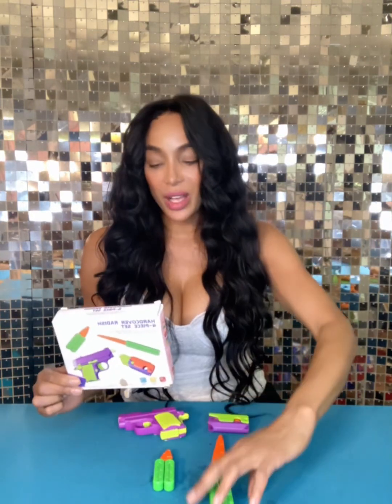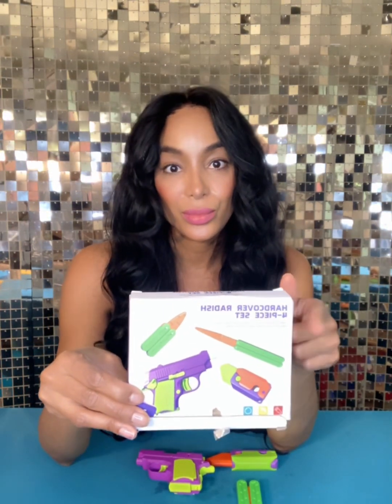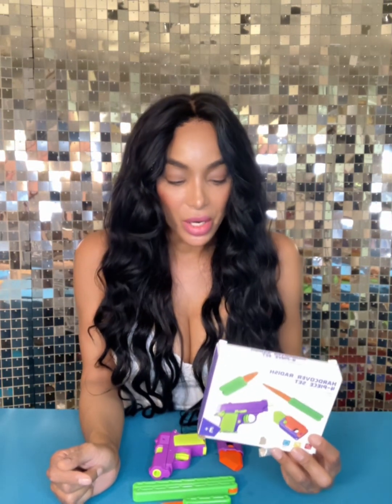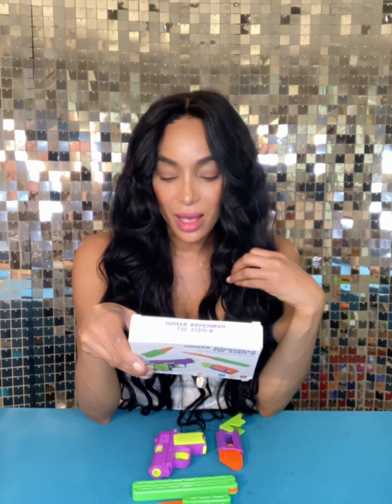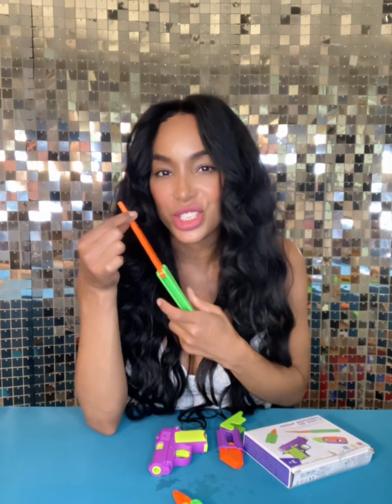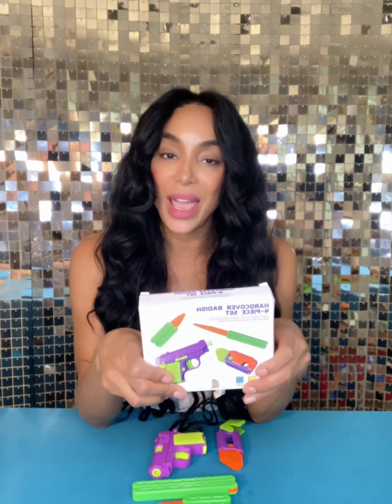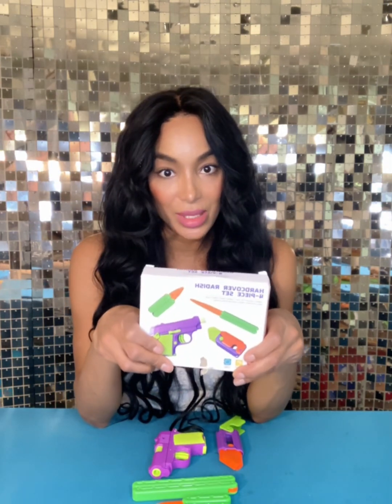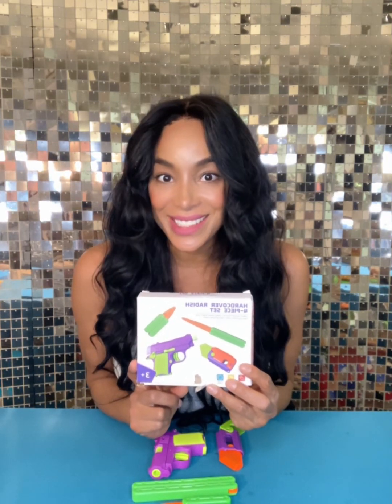Holiday Season Review of Kids Toys. Amazon Find Hardcover 4 pcs Fidget Toy Set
Holiday Season Review of Kids Toys!!! Check out this 4 piece harcover fidget set from Amazon for ages 3 and up! What do you think? Who would you purchase this for?